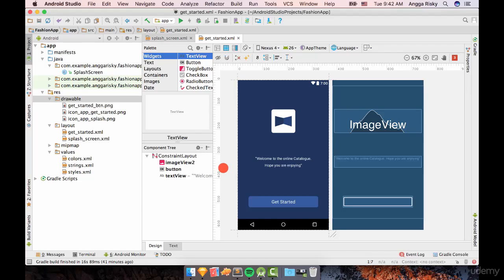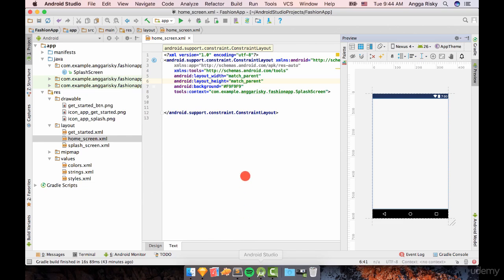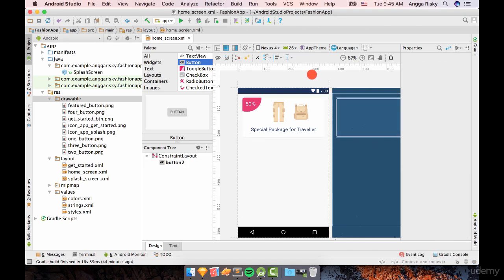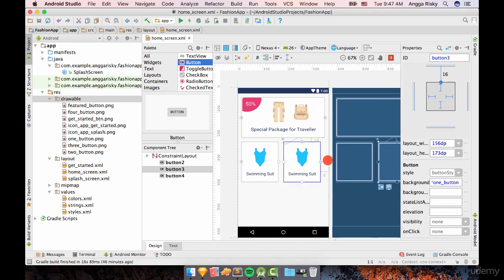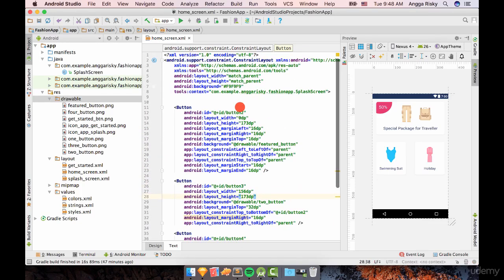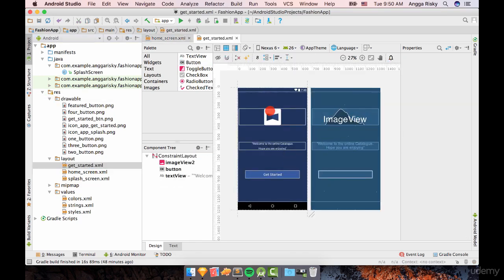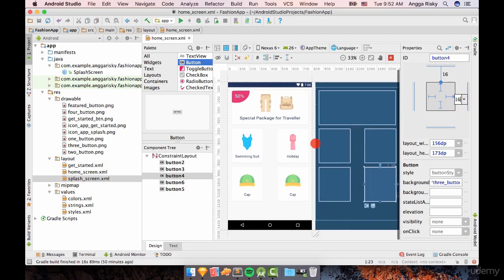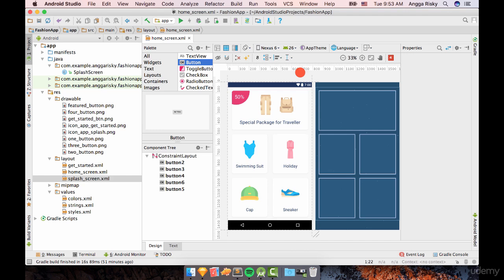Làm 1 App Fashion bằng Android đơn giản sử dụng Android Studio - Design Home Screen XML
📌 Làm App Fashion bằng Android Studio | Hướng Dẫn Từng Bước

Bạn muốn tạo một ứng dụng thời trang (Fashion App) trên Android nhưng không biết bắt đầu từ đâu? Trong series này, mình sẽ hướng dẫn bạn cách lập trình một app thời trang đơn giản bằng Android Studio và Kotlin/Java, giúp bạn nắm vững kiến thức về UI/UX, Firebase, RecyclerView, API, Room Database và nhiều công nghệ khác!

🔥 Nội dung series:
✅ Thiết kế giao diện UI/UX chuyên nghiệp với Material Design
✅ Tạo danh sách sản phẩm thời trang bằng RecyclerView
✅ Kết nối với Firebase / REST API để lấy dữ liệu sản phẩm
✅ Xây dựng giỏ hàng, thanh toán đơn giản
✅ Đăng nhập & đăng ký bằng Firebase Authentication
✅ Lưu dữ liệu với Room Database
✅ Tối ưu hiệu suất & triển khai lên Google Play

📌 Công cụ sử dụng:

Android Studio 🛠
Kotlin / Java ☕
Firebase 🔥
REST API 🌐
Room Database 🏛
💡 Ai nên xem series này?
✔️ Người mới học lập trình Android
✔️ Sinh viên IT muốn làm đồ án
✔️ Lập trình viên muốn làm app thời trang từ A-Z
✔️ Người muốn kiếm tiền từ app Android